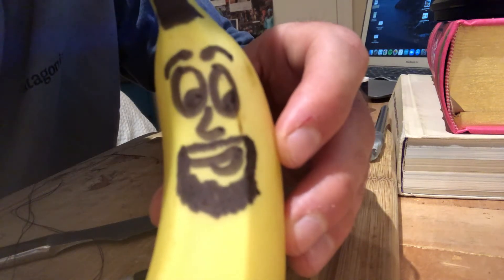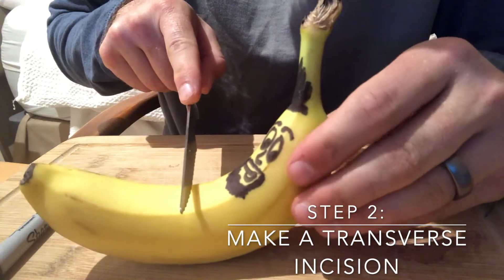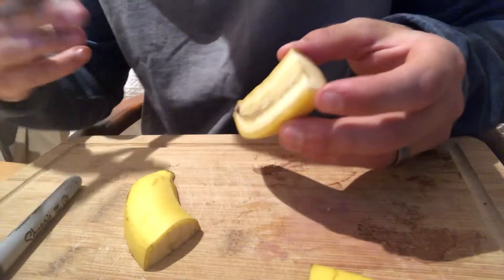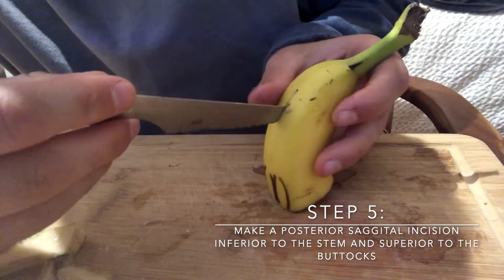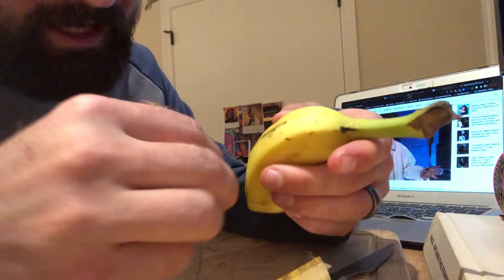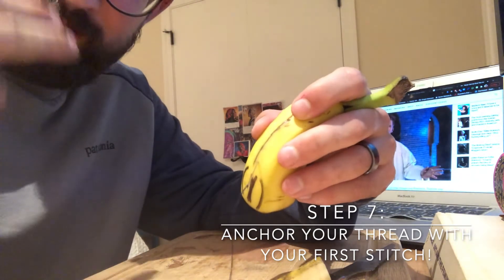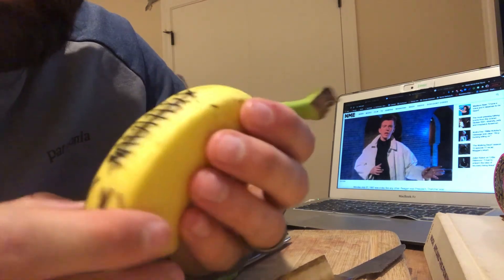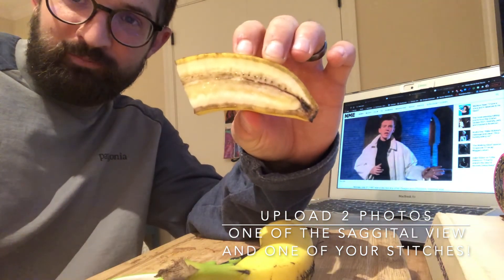BANANA Dissection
Learning the body planes and directions. Suturing an incision! Its BANANAS!!!